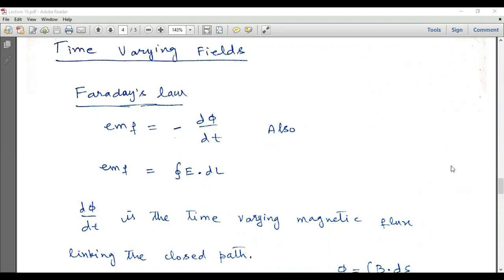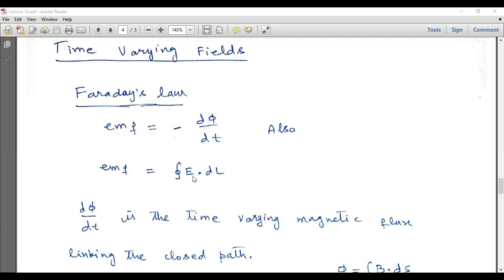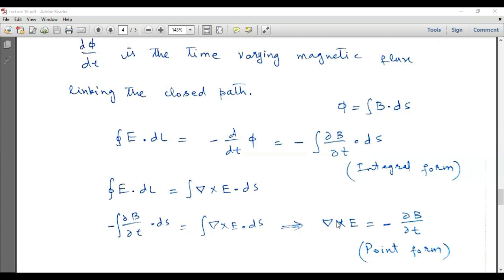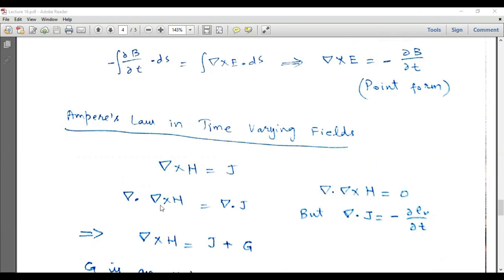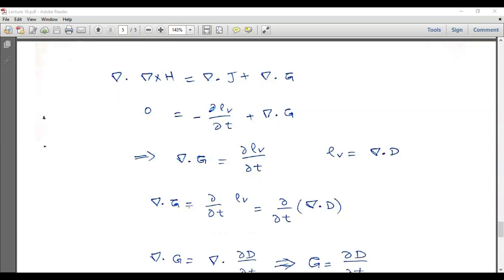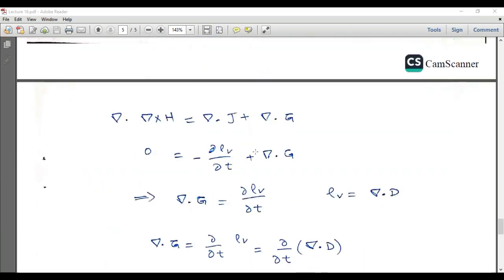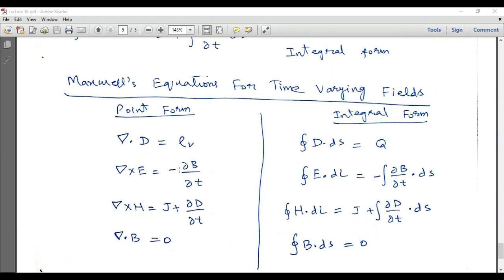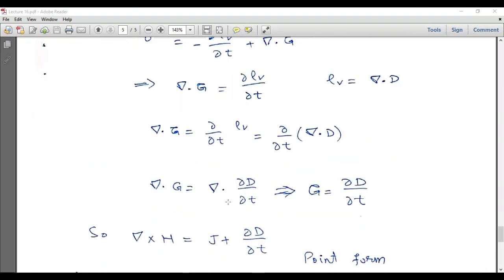Lecture 35: Maxwell's equation for time varying fields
In this lecture, you will learn Maxwell's equation for time varying fields. Equations 2 and 3 by Maxwell undergo slight modification for time varying fields which are derived in this lecture. Modified equations are summarized and explained.